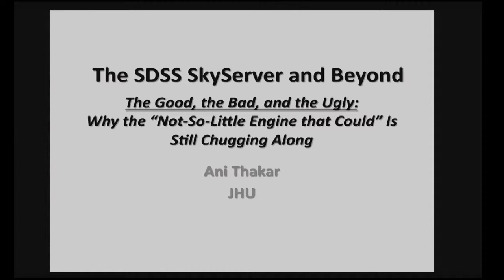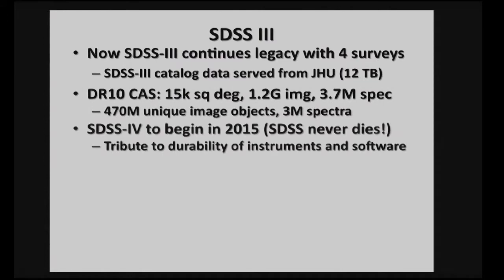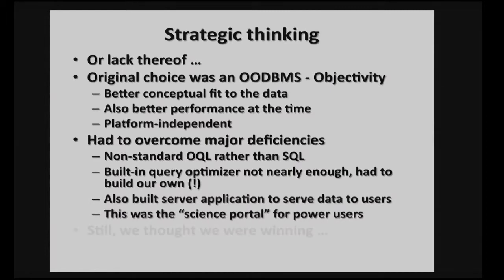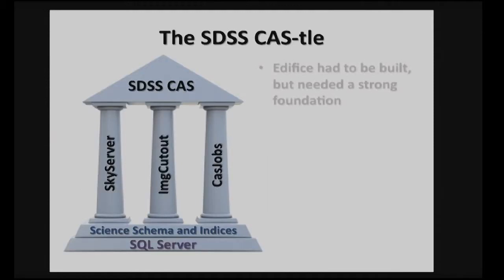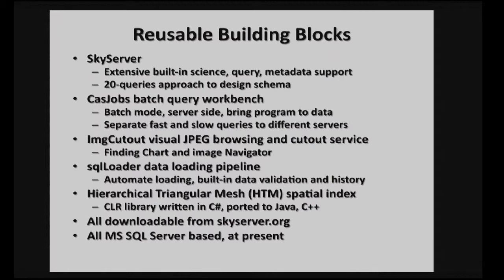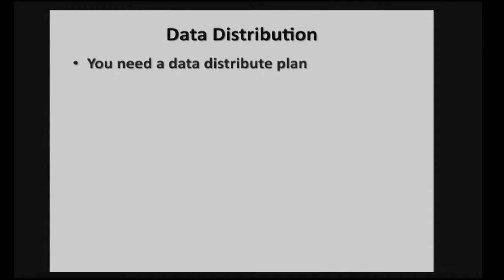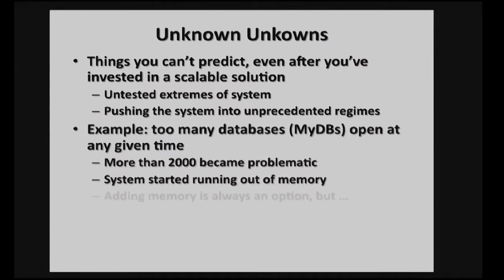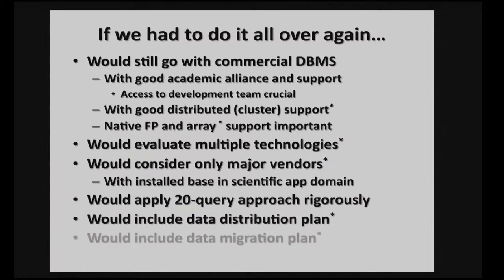XLDB 2013: Billions of Stars on Off-the-shelf Software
Speaker: Ani Thakar (JHU)